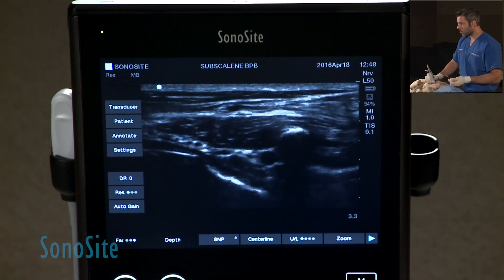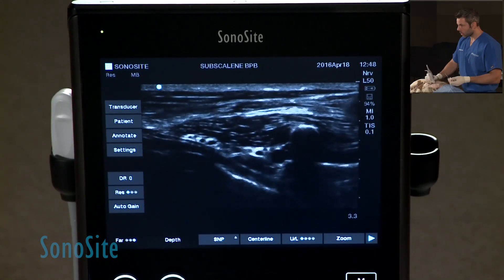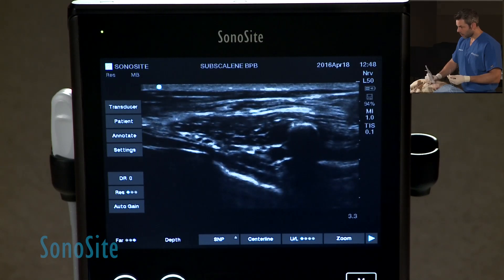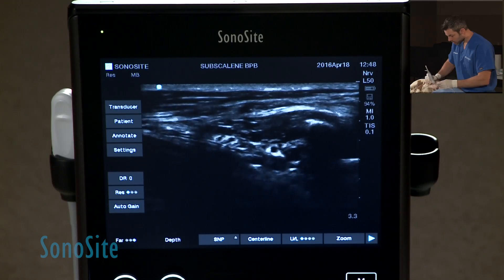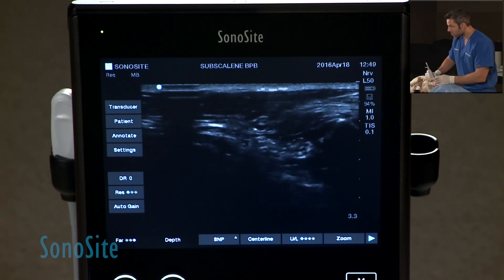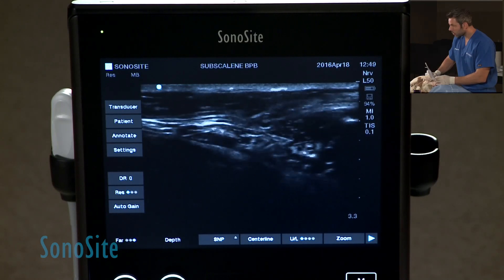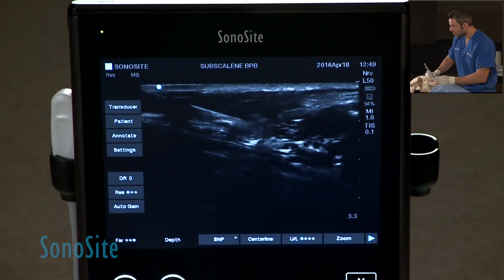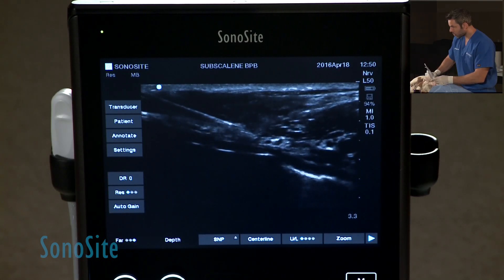Ultrasound Guided Brachial Plexus Nerve Block in a Dog: Part 3 of 3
This procedural video demonstrates an ultrasound-guided brachial plexus nerve block in a dog with an interscalene approach. Developed in a 3 part series, the first video will review the prep and anatomical landmarks for the procedure. Part 2 will review the anatomical landmarks, the brachial plexus nerve with electrostimulation and ultrasound. Part 3 will illustrate the ultrasound-guided procedure.

Fernando Garcia-Pereira DVM, MS, DACVAA, performing the procedure in this video, is currently an Assistant Professor of Anesthesia and Pain Management, Large Animal Clinical Sciences, College of Veterinary Medicine at the University of Florida. Dr. Garcia-Pereira completed his anesthesia internship at the University of Sao Paulo, in 2002 followed by a residency at the Washington State University in 2005 during which he received his Master of Veterinary Sciences at Washington State University, in 2005 with a rotating internship in 2006. Following this, he became a Diplomat of the American College of Veterinary Anesthesiologists. Fernando’s professional interests include small animal pain pathophysiology, ultrasound, and electric-guided regional blocks, epidural and subarachnoid anesthesia, and neurostimulation.